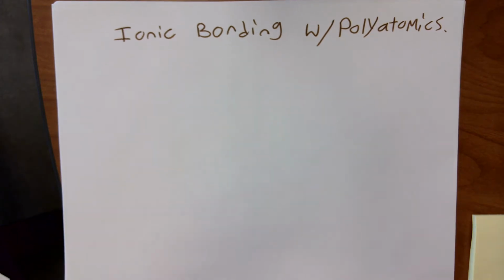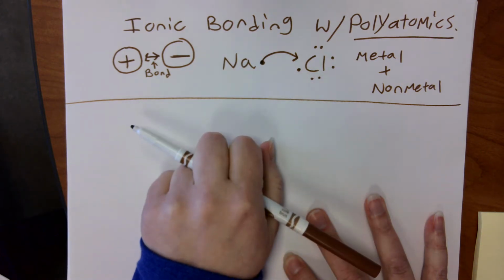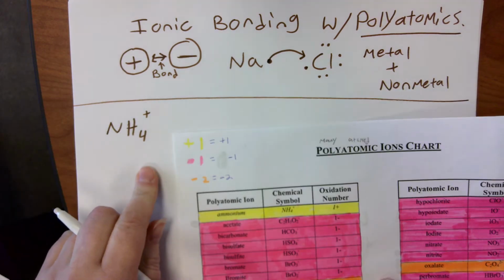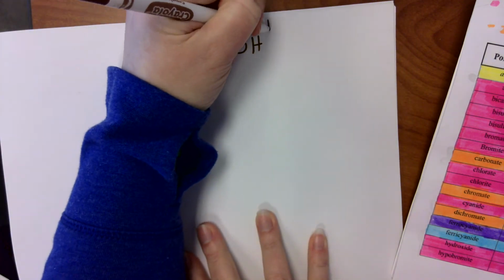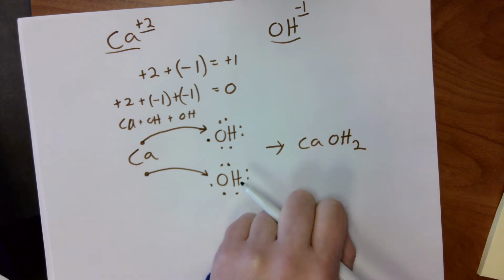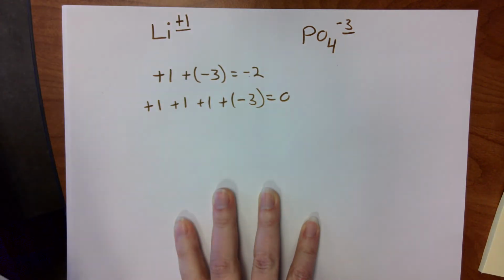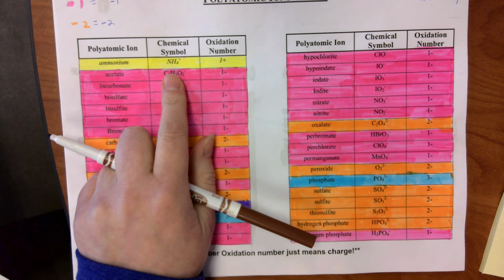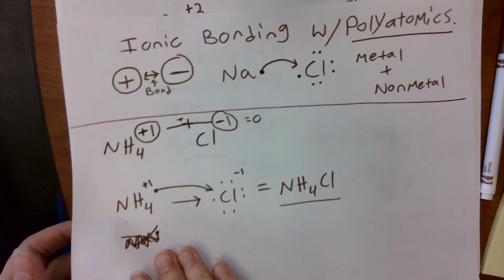Bonding with Polyatomic Ions